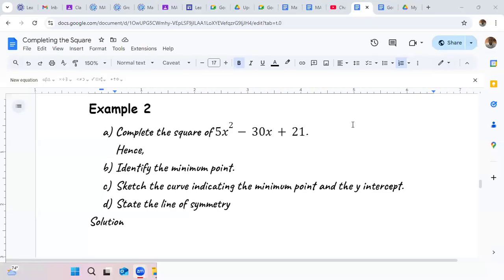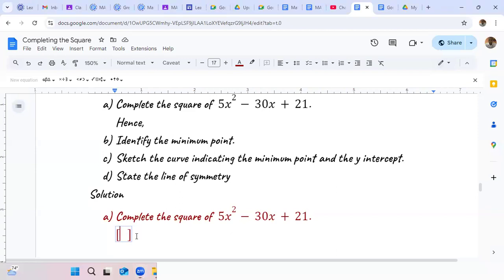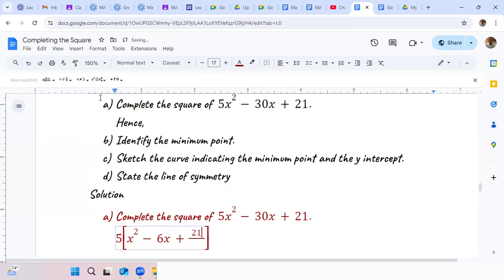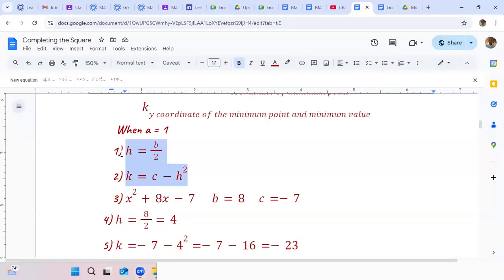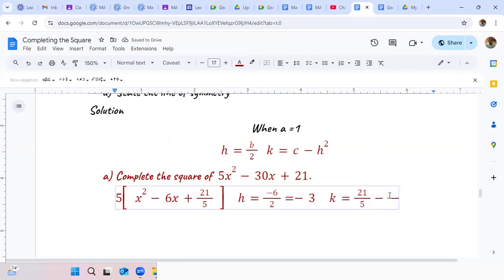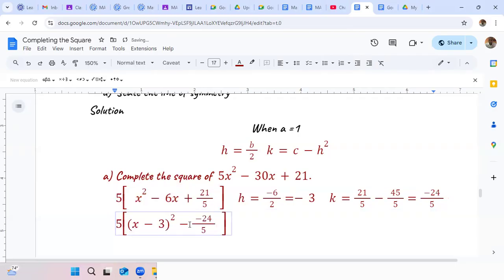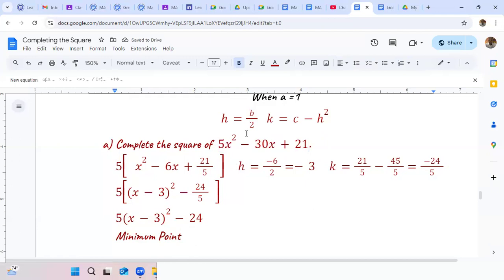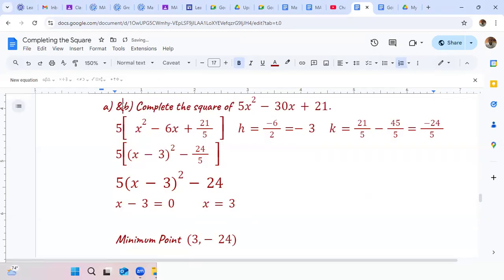Completing the Square when a is not Equal to 1